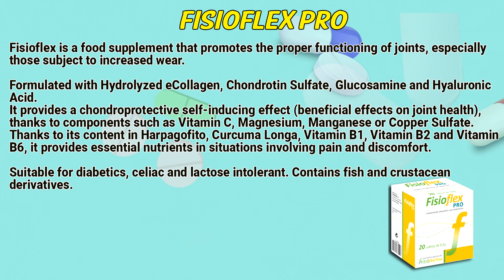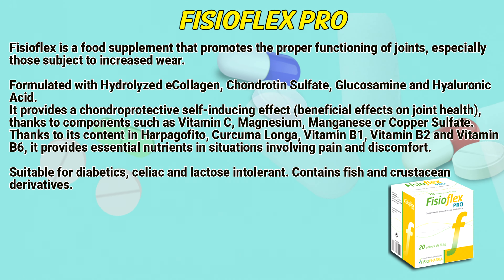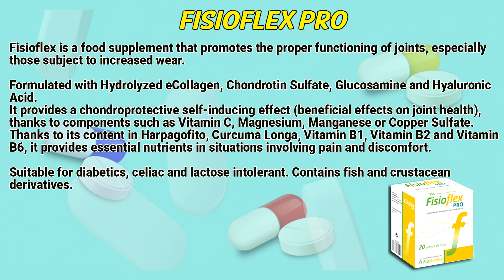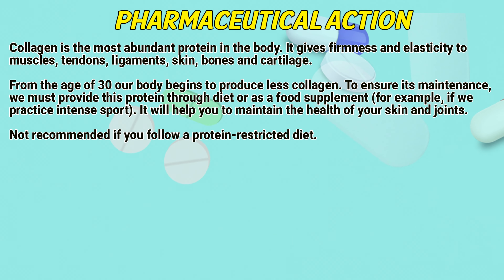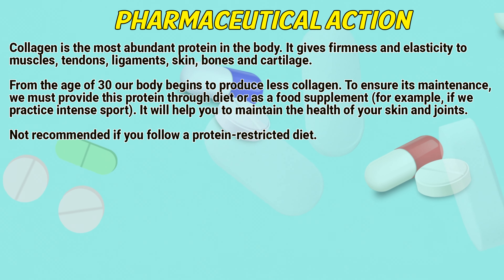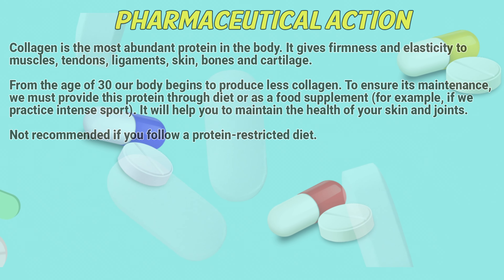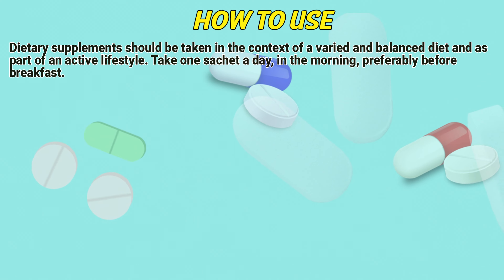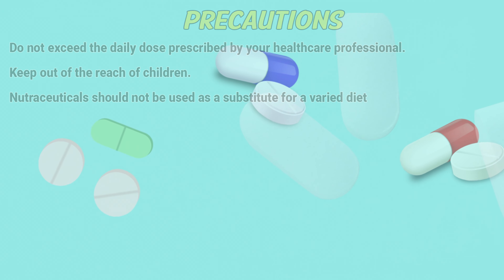Fisioflex Pro how to use: Uses, Dosage, Side Effects, Contraindications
Fisioflex is a food supplement that promotes the proper functioning of joints, especially those subject to increased wear.

Video Content:
0:00 Fisioflex Pro
0:46 Pharmaceutical action
1:16 How to use
1:32 Precautions